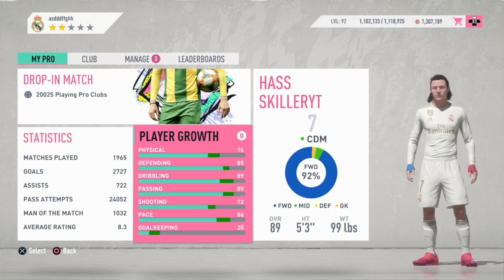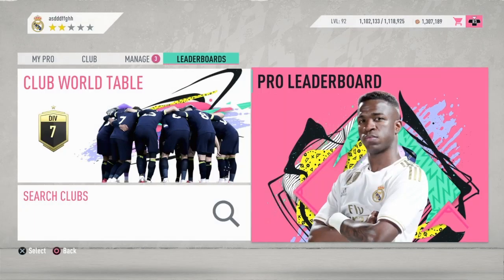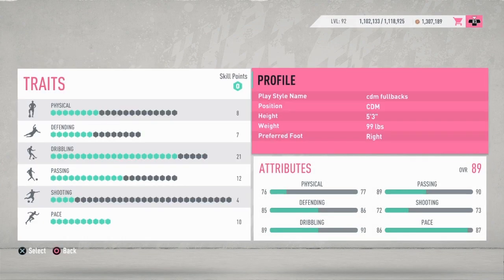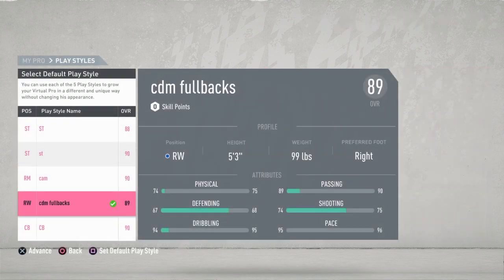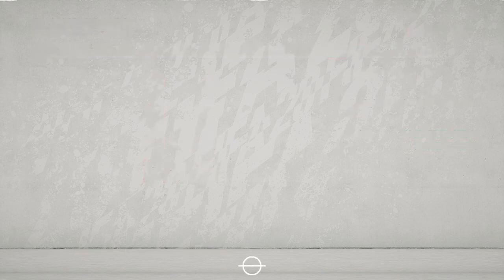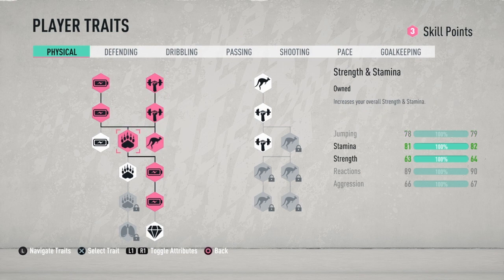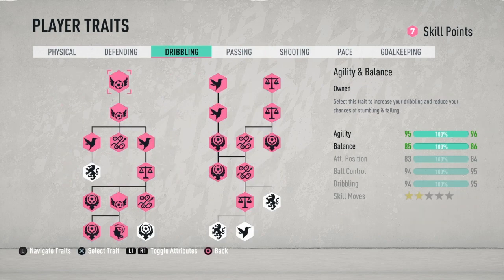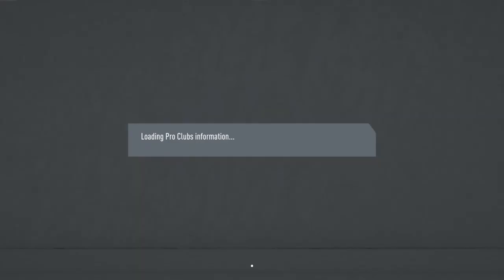FIFA 20 proclubs CM BUILD Newglitch/hidden positions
SHAREfactory™